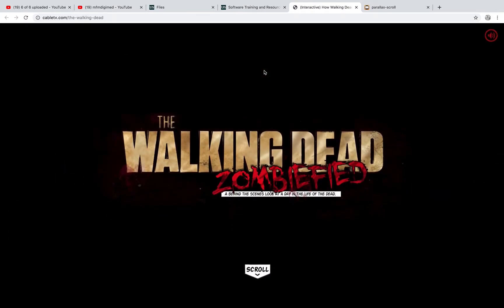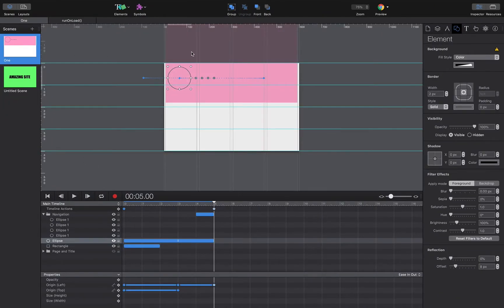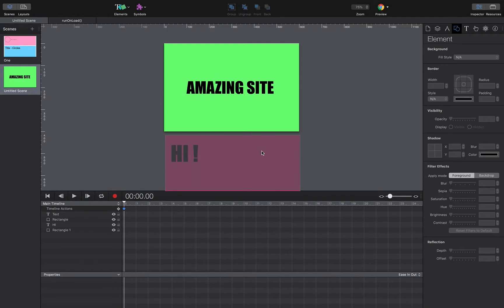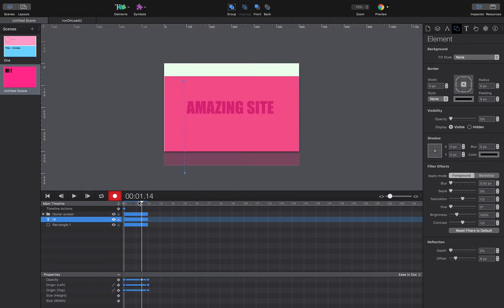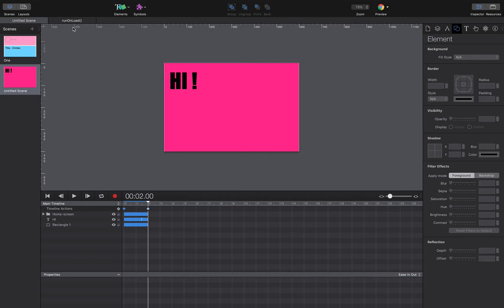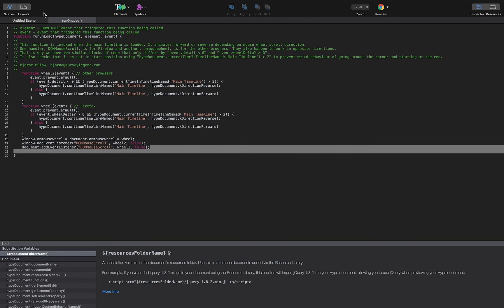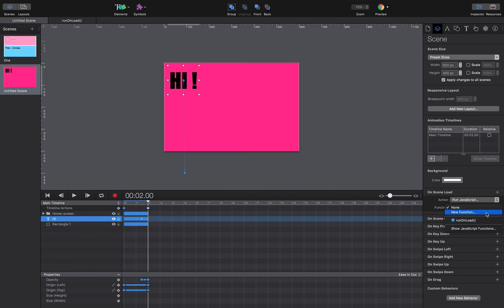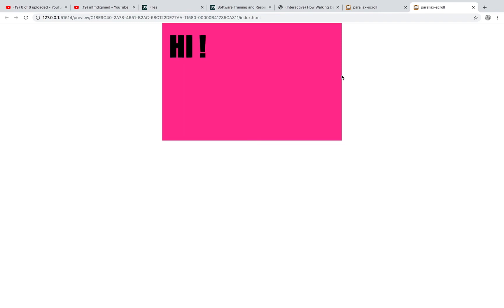P4070/5 Interactive Design - Hype 6 Parallax Scroll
Using Parallax Scroll in Tumult Hype